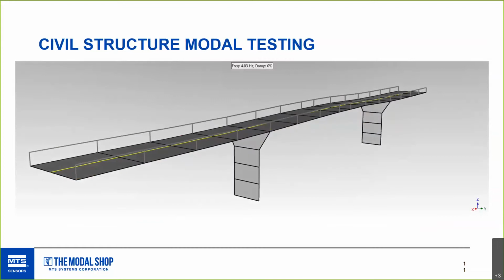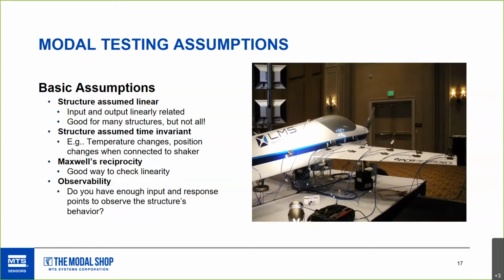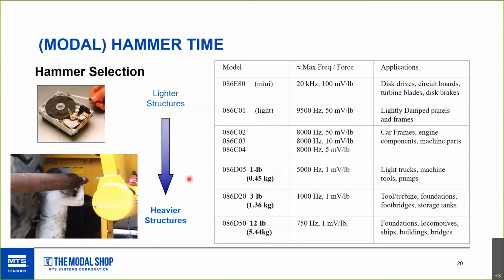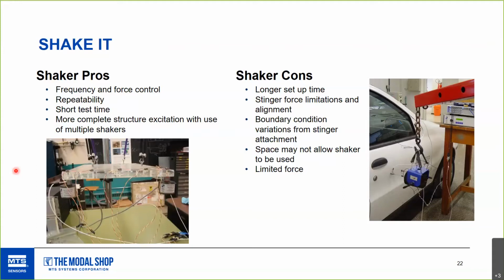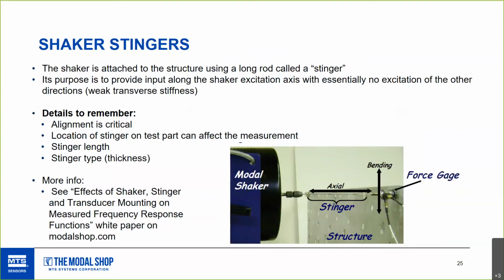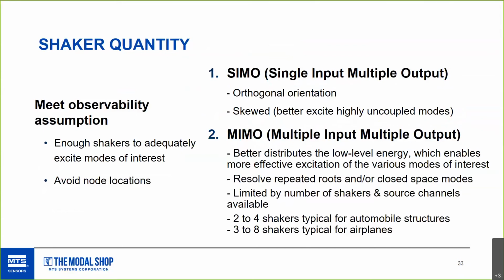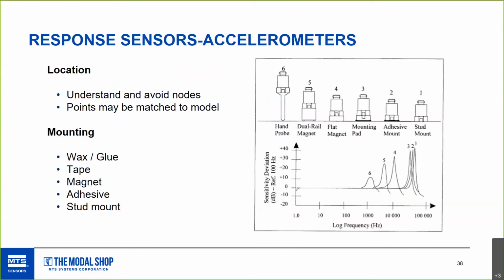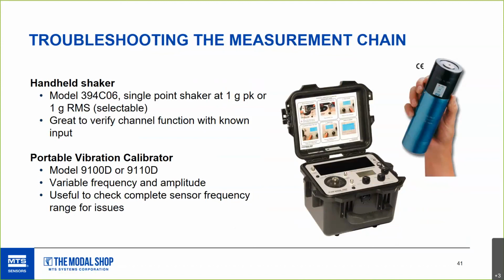Modal Testing: Practical Considerations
Modal Testing presents a unique set of challenges. The setup of shakers, stingers, and transducers is often a source of avoidable measurement errors. Join us to learn the basics and practical aspects of using modal shakers.